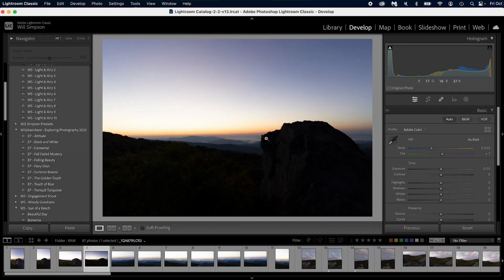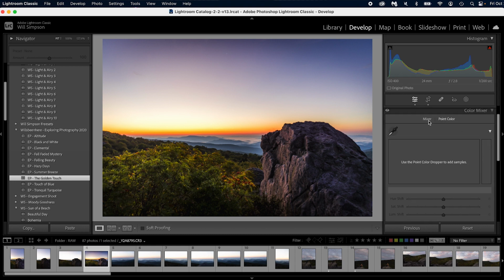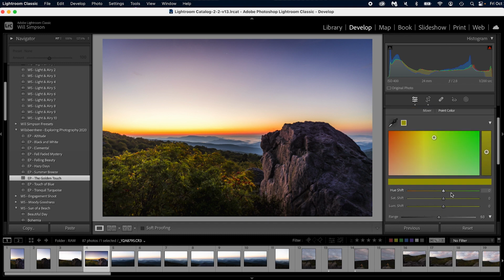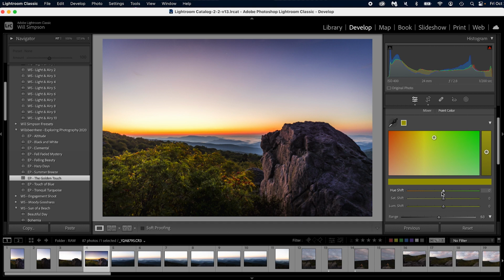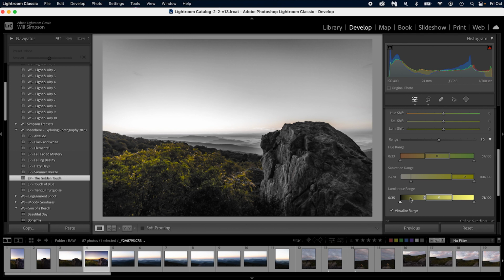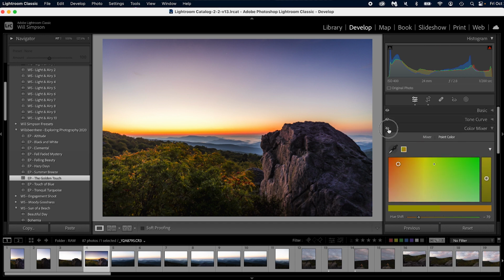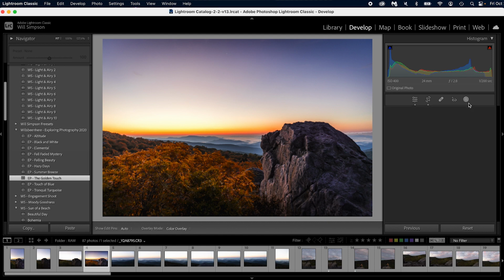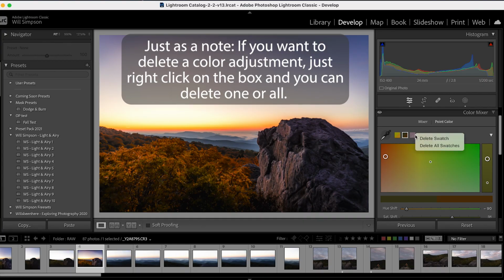Lightrooms new POINT COLOR Tool is Fantastic! Masks, Editing and more!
Lightroom has once again come out with another update introducing the new Point Color Feature and it is amazing. The ability to select and narrow down to an exact color is so powerful and allows for very specific adjustments to get the exact colors you want in editing.

Now you can, using the Point Color feature, pinpoint exact color ranges and adjust them to make your photo pop!

My Gear:
Prime Lenses:
Canon:
Sony:
50 mm
85 mm

Godox ML-60Bi
Godox Softbox 37in/95cm
Bowens Mount
Neewer 10ft Stand
Neewer C-Stand w/ Arm
Godox Snoot

15’ Tether Cable
32” 5-1 Reflector
43” 5-1 Reflector
40x60” Oval 5-1 Reflector